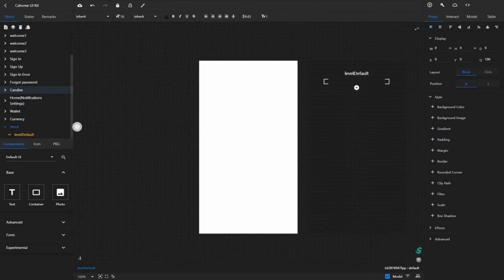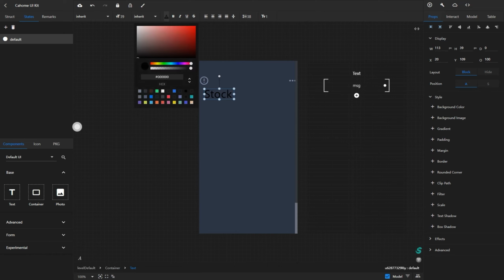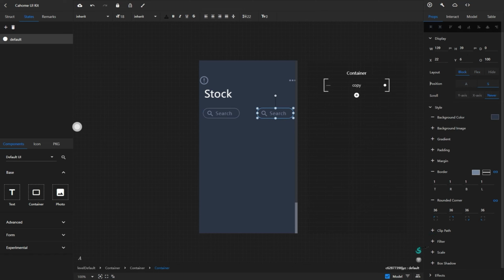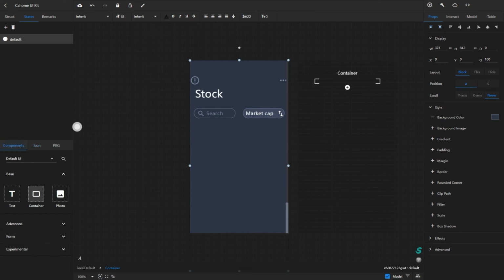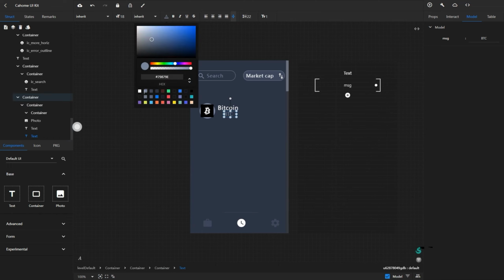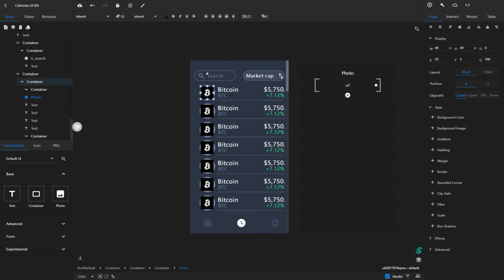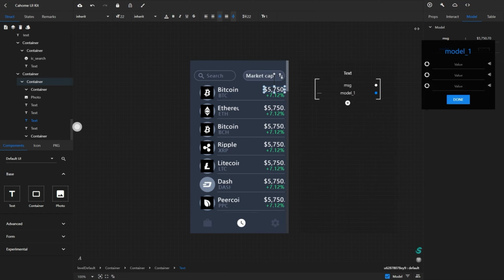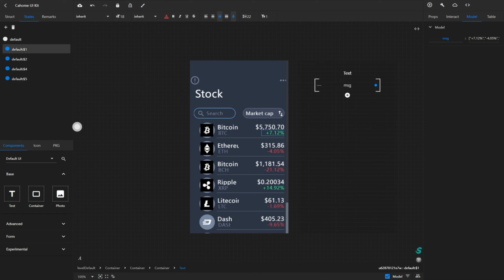Low-code platform iofod-an online quick application builder for more people.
A new low-code development platform, iofod, has been available for over a year and has been updated through several iterations.iofod is a beginner-friendly application editing tool that allows you to quickly edit the interface of your application.

This video will continue to bring you use cases of the iofod platform, revealing step by step various tips and more powerful applications about iofod. In iofod, you can quickly build forms using the copy model and immediately arrange them without code clicks through the stacking feature. iofod's features also include sub-state editing and data-driven features. Convert a variety of complex traditional codes into visual tools for you to use.

If you are interested in low code, you may want to open the video and watch it, I believe you will have a better understanding of low code use.